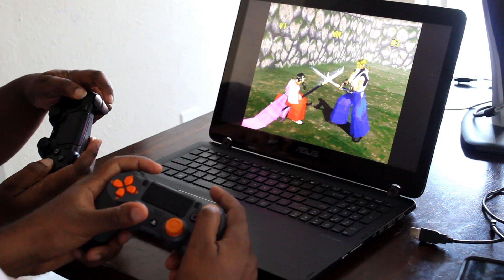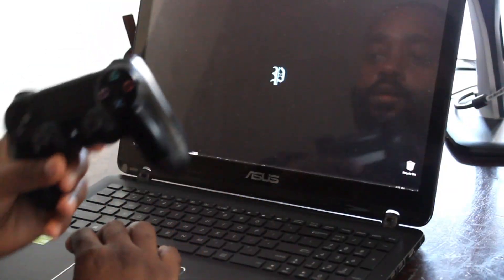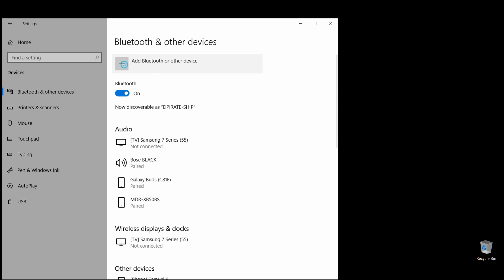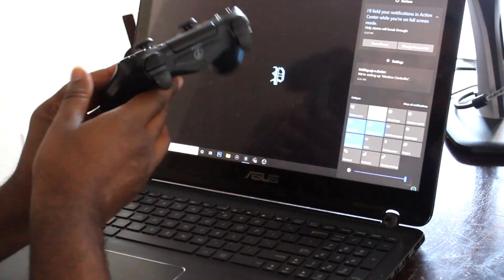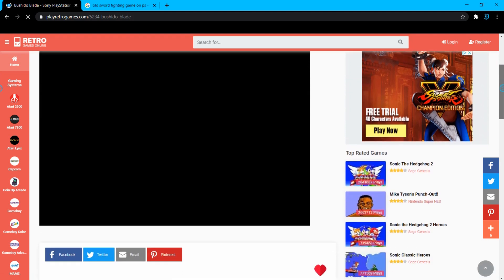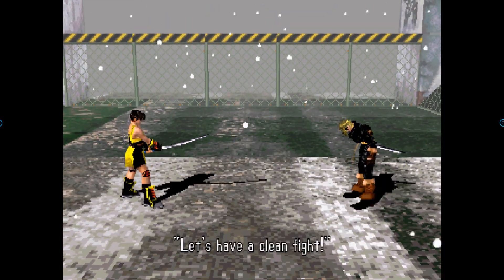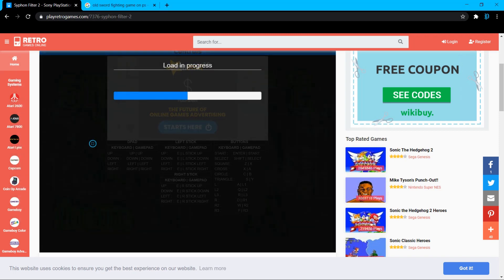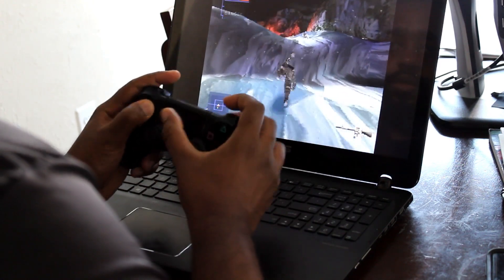How to Play Retro Games on PC with Controllers For Free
How to turn any computer, PC or Mac, into a FREE retro game arcade with what you already have setting around. No need to install or download anytime to play as well.

LINK
(updated on 6/11/2022)

GUIDE
0:00 - Introduction

0:16 - How to the connect controllers

1:43 - The website we'll use

2:29 - Important tips

3:29 - Conclusion

MUSIC
1. Philanthrope & mommy - everything you say

2. SwuM - Chinatown